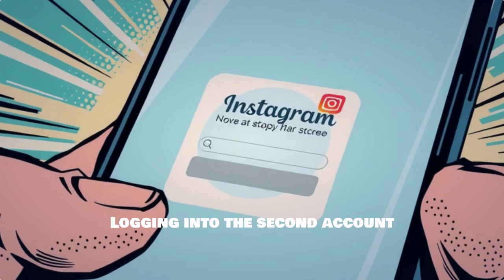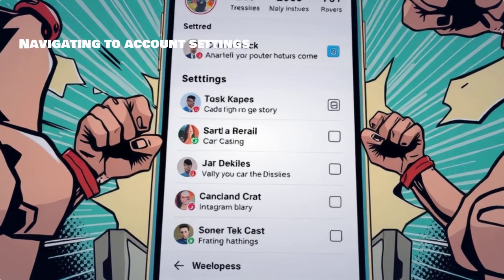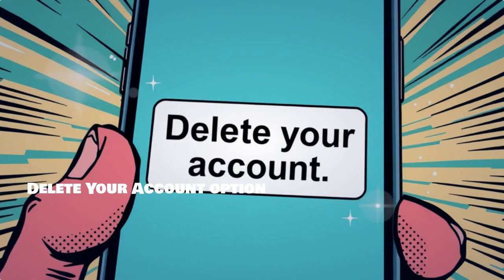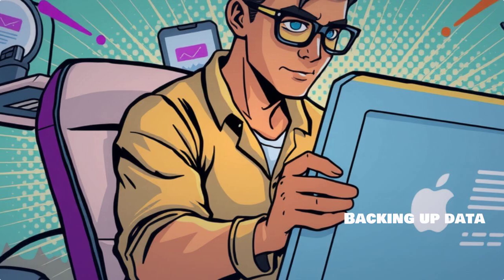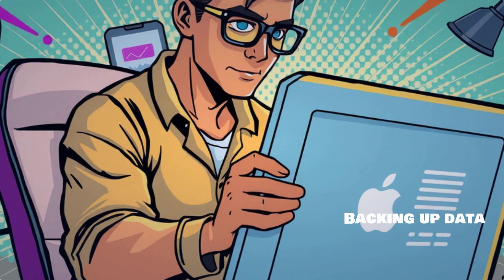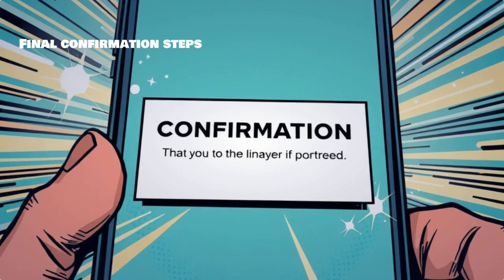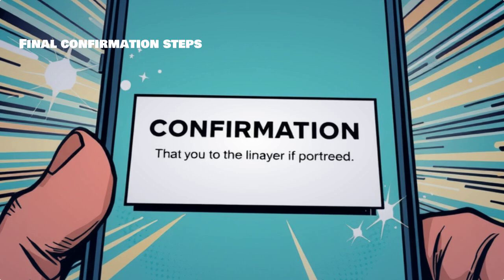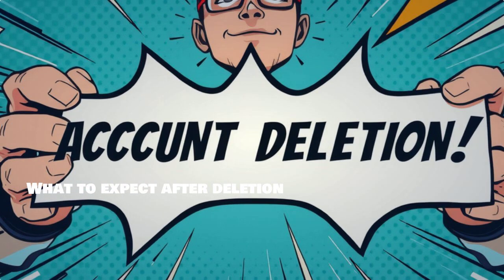How To Delete A Second Instagram Account 2025 Guide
how to delete a second instagram account, how to delete an extra instagram account from the app, remove a second instagram account, how to permanently delete an instagram account 2025, how to manage multiple instagram accounts, instagram account deletion guide, how to delete one instagram account when you have two, step by step guide to deleting an instagram profile, how to remove a linked instagram account, what happens when you delete a second account, instagram help guide.